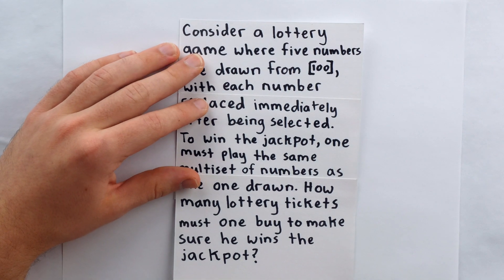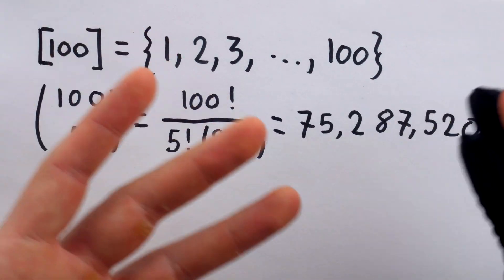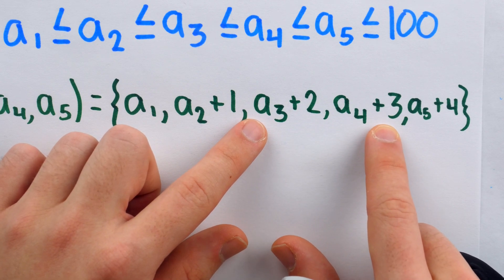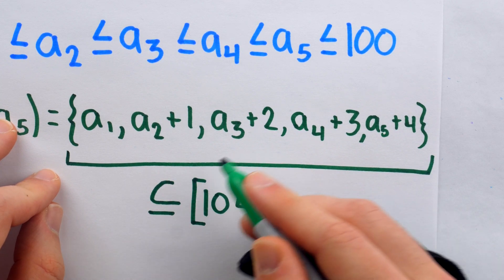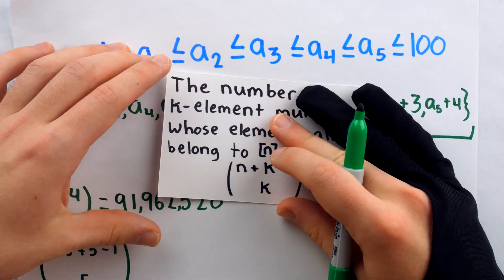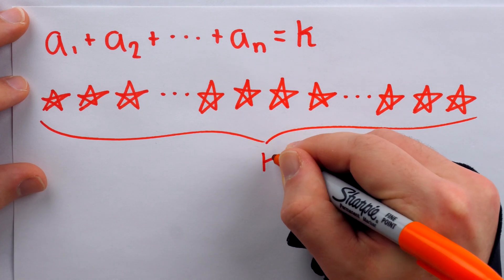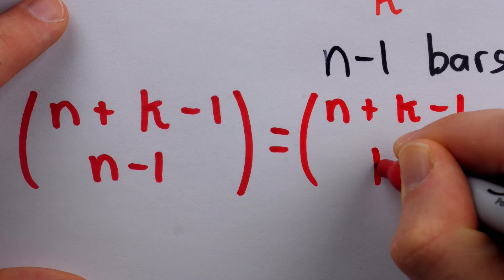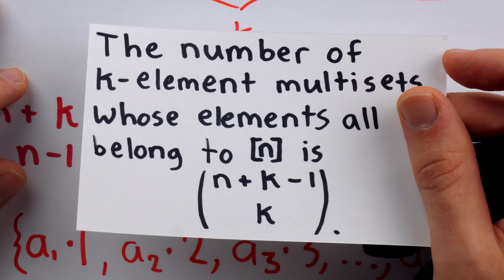How Many Millions of Lottery Tickets Should we Buy?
We solve a counting problem concerning a simple lottery game and 5 element multisets of the set [100]. We'll solve this particular problem and arrive at a formula for counting k-element multisets. We'll then prove that multiset formula in general using a stars and bars argument.

0:00 Intro
0:29 The Problem
1:42 Almost Solution
2:51 Solution
8:05 General Identity
9:00 Proof
14:40 Conclusion